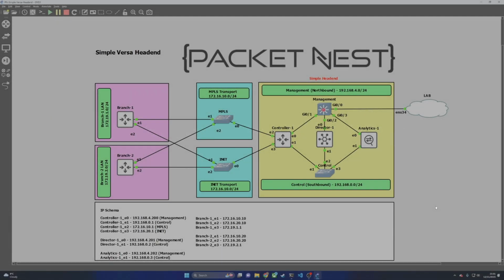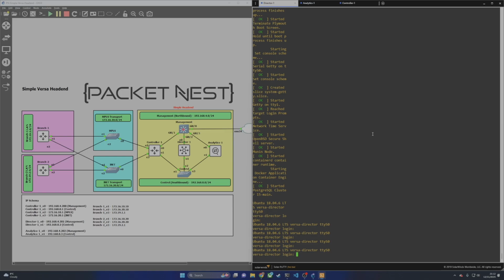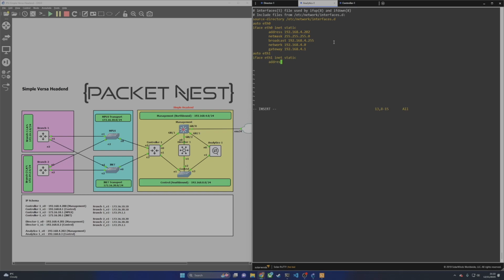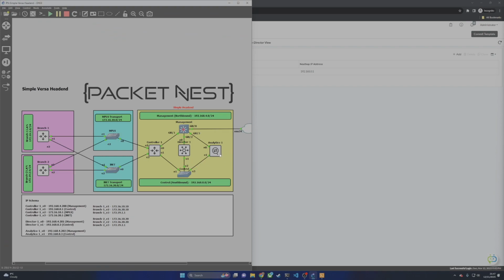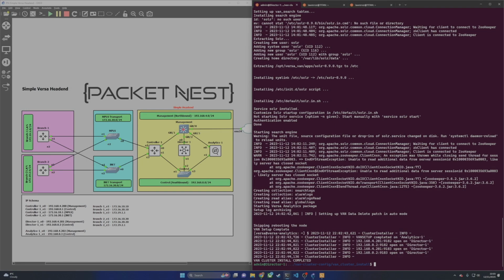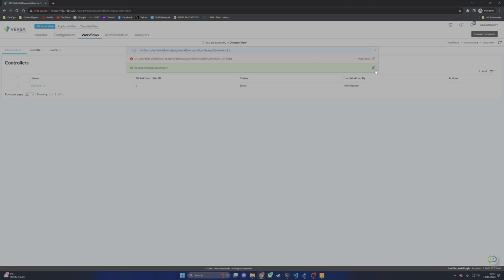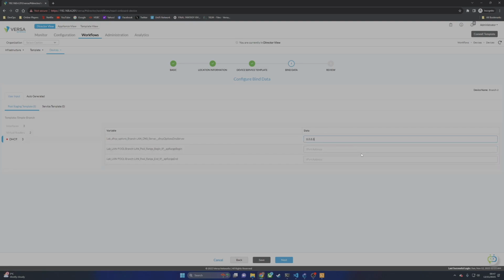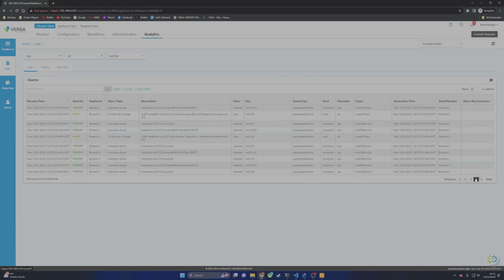Deploying a Simple Versa HeadEnd in GNS3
Walkthrough of setting up a simple Versa HeadEnd deployment in GNS3 to support lab environments as well as support and development of Versa SD-WAN topologies.

Tutorial includes:
* Node Definitions
* Topology Walkthrough
* Initial Connectivity Verification
* Configuring Versa Director
* Configuring Versa Analytics
* Configuring the Head End Controller
* Deploying Branch Devices
* Basic Verification